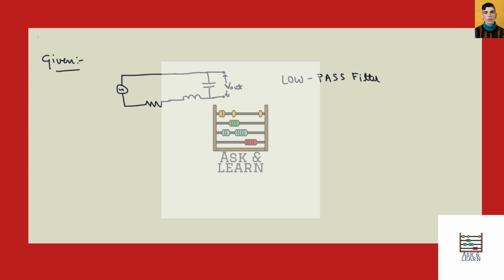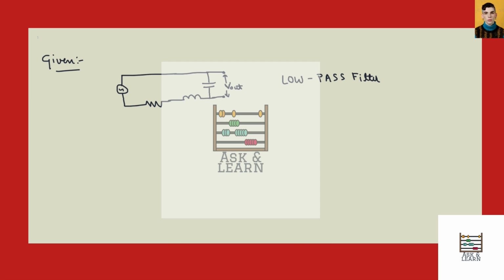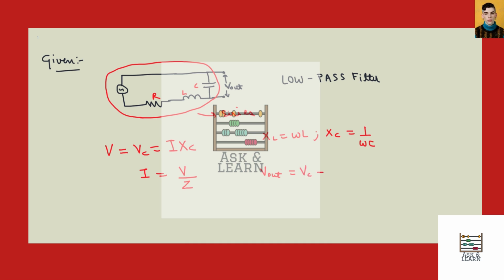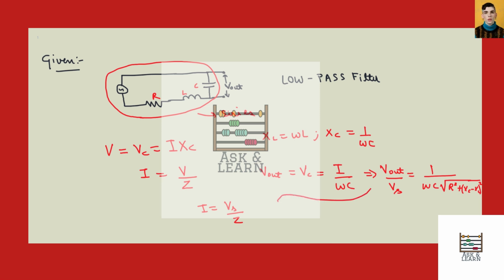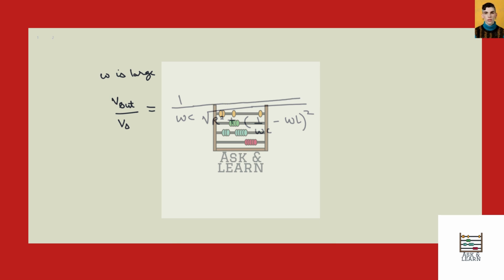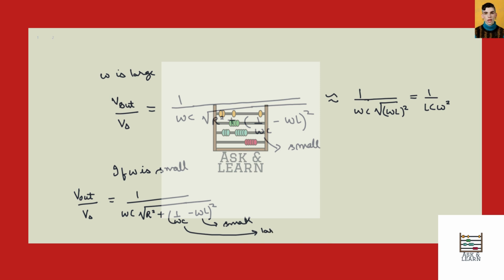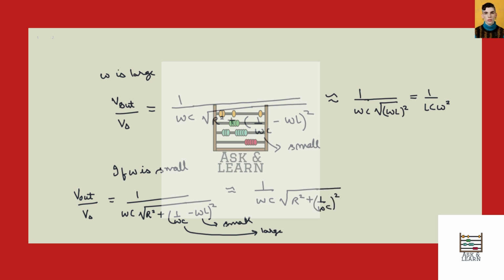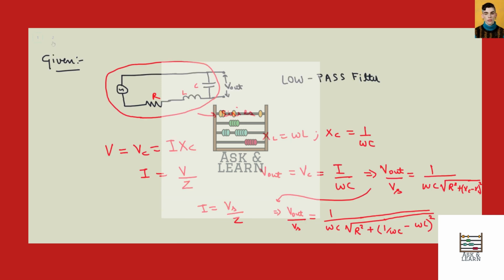shows a low-pass filter (see Problem 31.47); the output voltage is taken across the capacitor in an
shows a low-pass filter (see Problem 31.47); the output voltage is taken across the capacitor in an   series circuit. Derive an expression for V  /V  , the ratio of the output and source voltage amplitudes, as a function of the angular frequency v of the source. Show that when   is large, this ratio is proportional to   and thus is very small, and show that the ratio approaches unity in the limit of small frequency